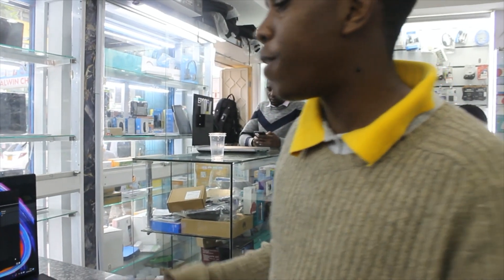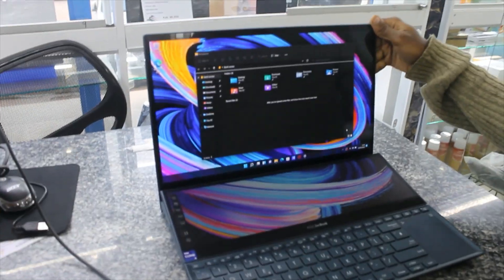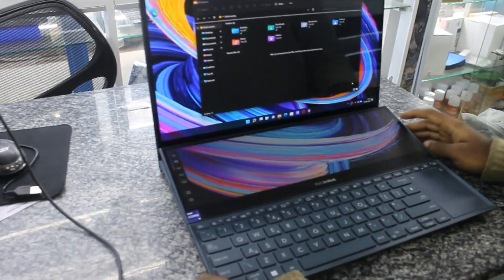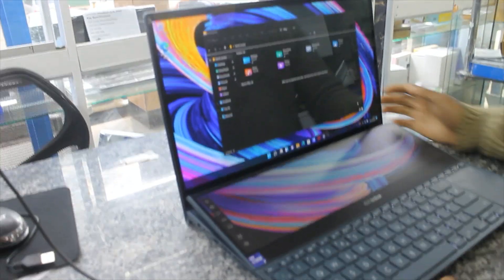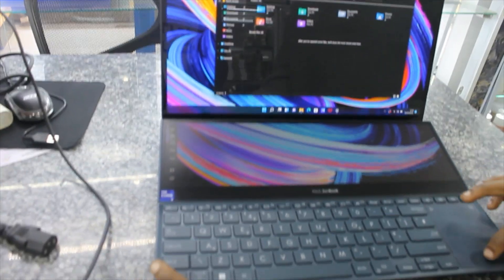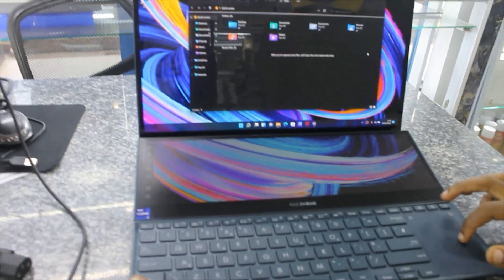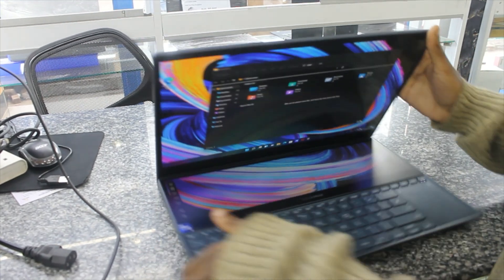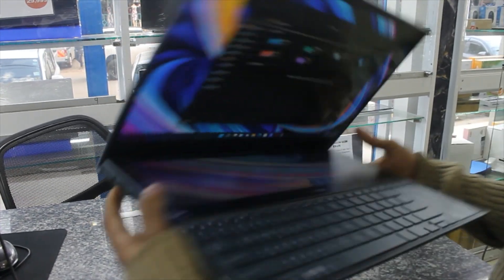Discover the Power of the Zenbook Pro Duo 15 OLED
✅Zenbook Pro Duo 15 OLED (UX582, 12th Gen Intel)
👉NVIDIA GeForce RTX 3060 Laptop GPU
6GB GDDR6
👉15.6-inch, 4K (3840 x 2160) OLED
👉32GB LPDDR5 on board
👉1TB M.2 NVMe PCIe 4.0 Performance SSD

@ 360,000
Zenbook Pro Duo 15 OLED: Unboxing and Review
Top Features of the Zenbook Pro Duo 15 OLED
Performance Test: Zenbook Pro Duo 15 OLED
Zenbook Pro Duo 15 OLED vs. Competitor Comparison
Gaming on the Zenbook Pro Duo 15 OLED: Can It Handle It?
Zenbook Pro Duo 15 OLED: Best Laptop for Creatives?
Tips and Tricks for Optimizing the Zenbook Pro Duo 15 OLED
Zenbook Pro Duo 15 OLED: Pros and Cons
Zenbook Pro Duo 15 OLED: User Experience and Long-Term Review
Take Productivity to the Next Level with Zenbook Pro Duo 15 OLED
Google:

Zenbook Pro Duo 15 OLED: Specs and Features
Zenbook Pro Duo 15 OLED: Performance and Innovation Combined
Zenbook Pro Duo 15 OLED: A Game-Changer in Laptop Technology
Zenbook Pro Duo 15 OLED: Where Style Meets Functionality
Zenbook Pro Duo 15 OLED: Customer Reviews and Testimonials
Zenbook Pro Duo 15 OLED: Exploring the Latest Generation
Zenbook Pro Duo 15 OLED: Discover the Future of Computing
Zenbook Pro Duo 15 OLED: An Investment in Creativity and Efficiency
Zenbook Pro Duo 15 OLED: Unleash Your Creative Potential
Zenbook Pro Duo 15 OLED: Elevate Your Digital Experience

Elevate Your Productivity with the Zenbook Pro Duo 15 OLED
Unleash Your Creativity with the Zenbook Pro Duo 15 OLED
Why the Zenbook Pro Duo 15 OLED is Perfect for Creatives
The Perfect Combination of Style and Performance: Zenbook Pro Duo 15 OLED
Explore the Advanced Features of the Zenbook Pro Duo 15 OLED
Join the Zenbook Pro Duo 15 OLED Community
Zenbook Pro Duo 15 OLED: Your Ultimate Creative Companion
Upgrade Your Workstation with the Zenbook Pro Duo 15 OLED
Zenbook Pro Duo 15 OLED: Empower Your Digital Workflow

Check out the Zenbook Pro Duo 15 OLED in Action!
Zenbook Pro Duo 15 OLED: The Ultimate Creative Tool
Quick Tips and Tricks for the Zenbook Pro Duo 15 OLED
Zenbook Pro Duo 15 OLED: Style and Performance Combined
Zenbook Pro Duo 15 OLED: From Work to Play in an Instant
Showcase Your Creativity with the Zenbook Pro Duo 15 OLED
Zenbook Pro Duo 15 OLED: Perfect for Digital Creators
Behind the Scenes: Exploring the Zenbook Pro Duo 15 OLED
Zenbook Pro Duo 15 OLED: Join the Duo Family
Zenbook Pro Duo 15 OLED: Tech Brilliance at Its Finest